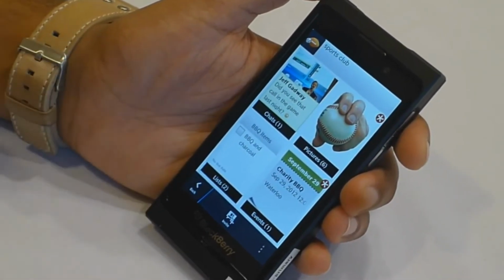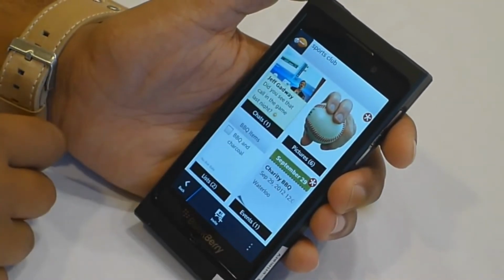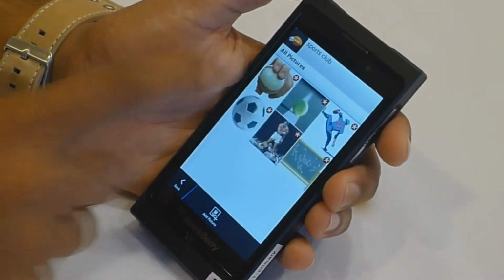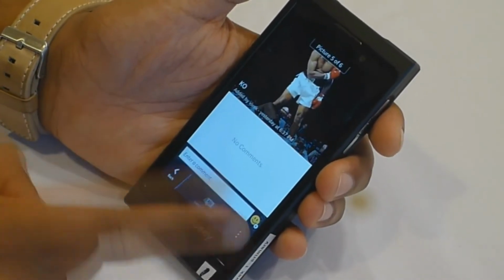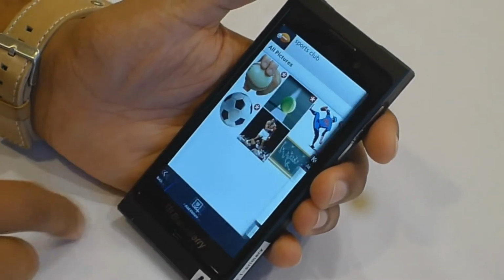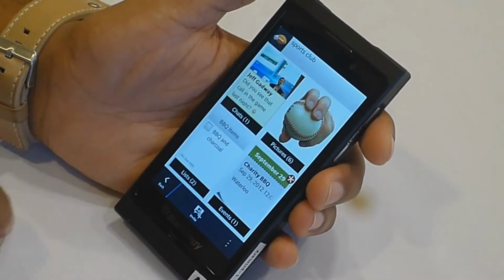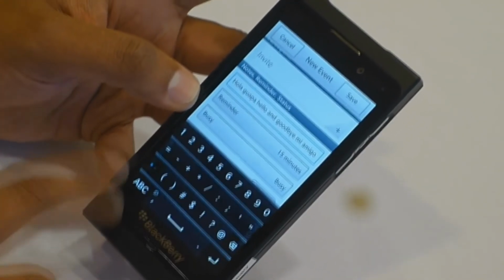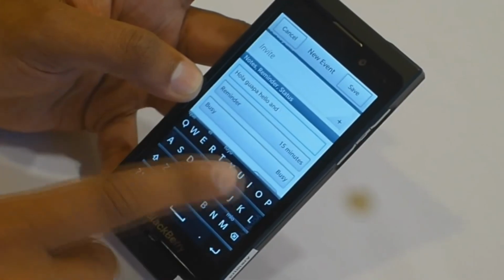BlackBerry 10 GengBBM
Demo Hand On BlackBerry 10. or Follow